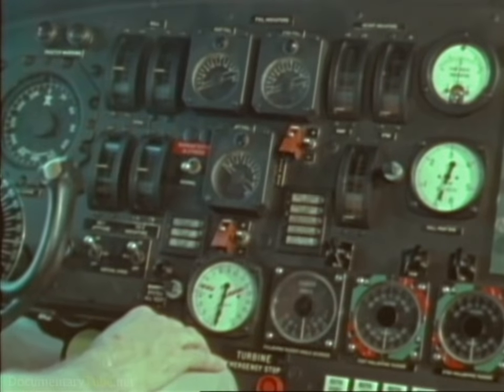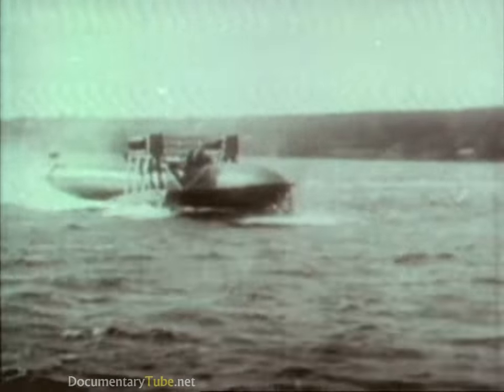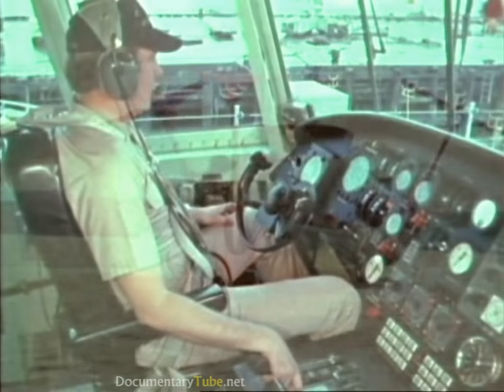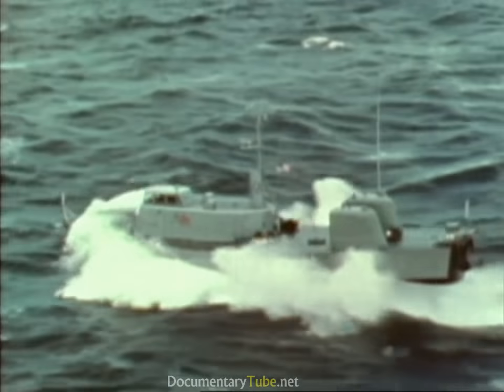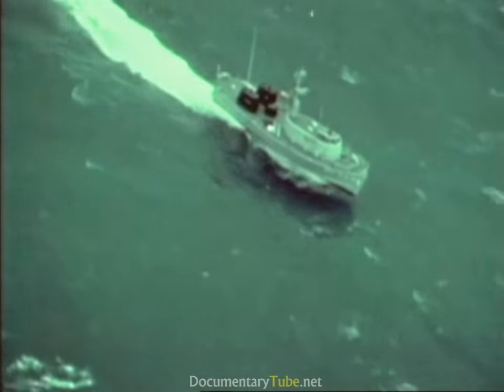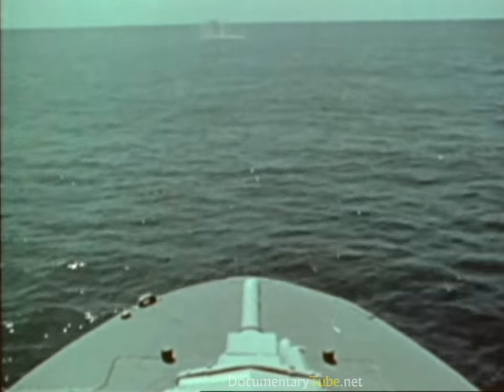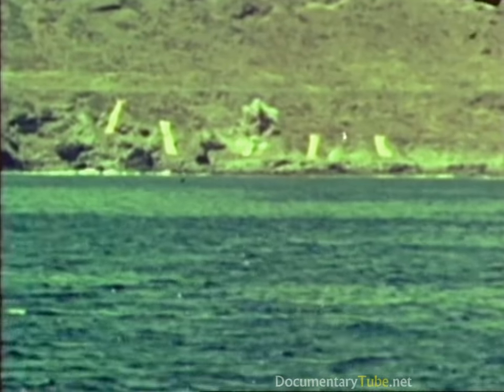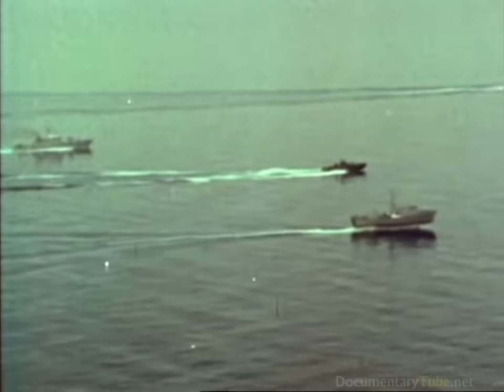The Fastest Ship in the U.S. Navy: Boeing Pegasus-Class Hydrofoils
The Boeing built hydrofoils named after Tucumcari, New Mexico, the design basis for the technology used in the subsequent United States Pegasus-class patrol boats and the Jet-foil ferries. Its unique feature was a water-jet propulsion and a computer-controlled fully submerged foil configuration of one foil at the bow and foils on the port and starboard sides. The Tucumcari was one of two prototype boats contracted by the Navy for the purpose of evaluating the latest hydrofoil technology with a fast top speed of 50 knots. The second boat was the rival Grumman built USS Flagstaff (PGH-1).